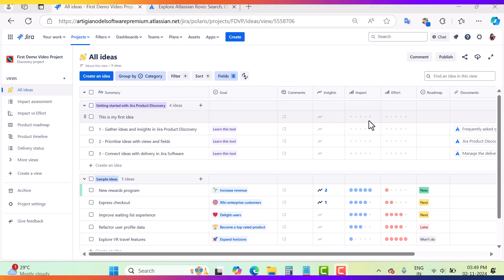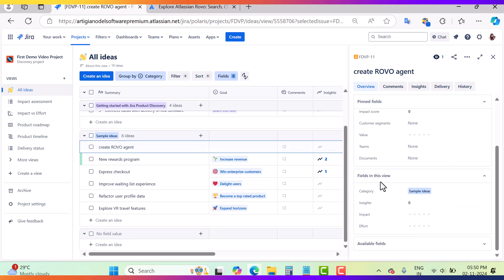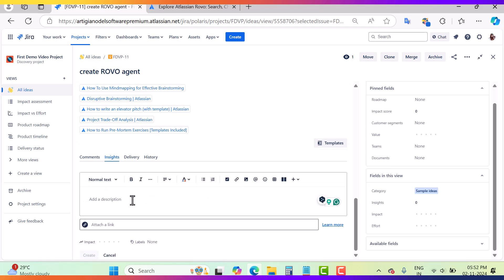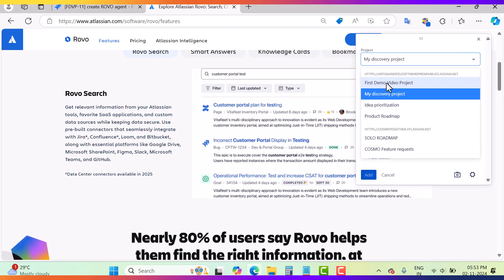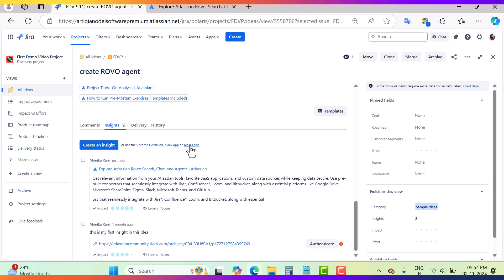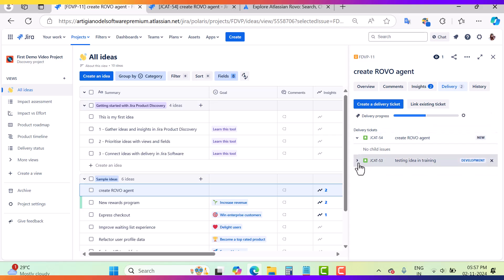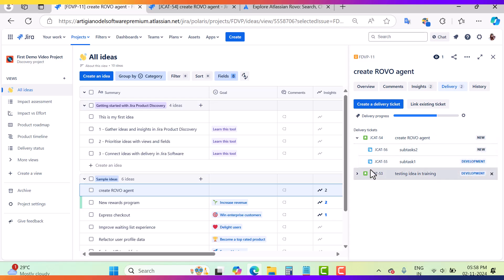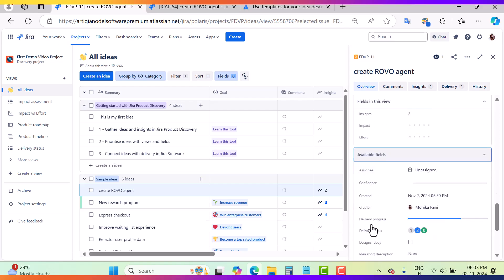How To Create Idea in Jira Product discovery | Jira Product Discovery (JPD)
This video will teach you how to create idea in Jira Product discovery project, idea in jira product discovery (JPD) is a key element.